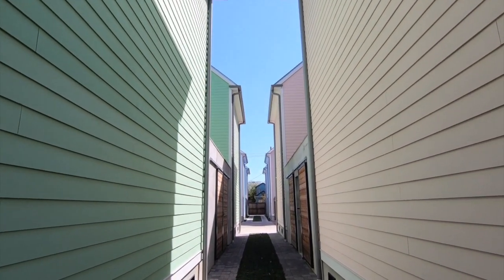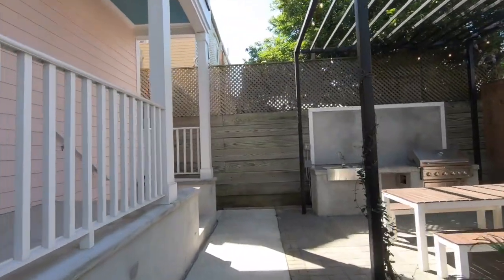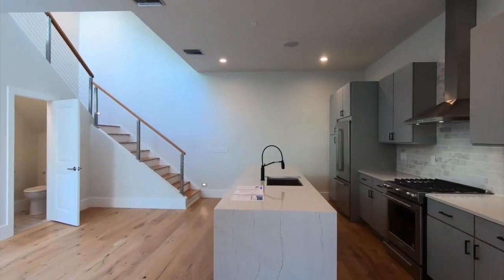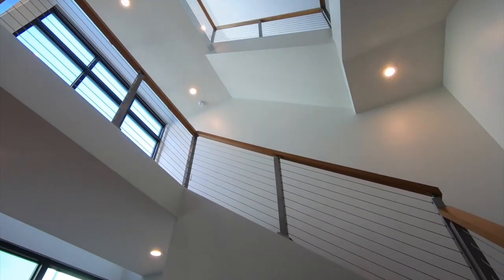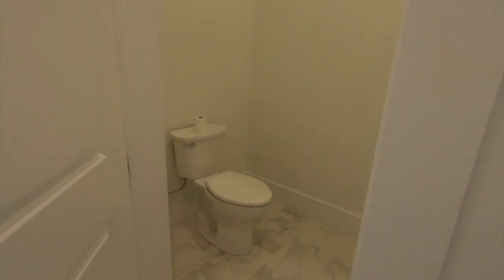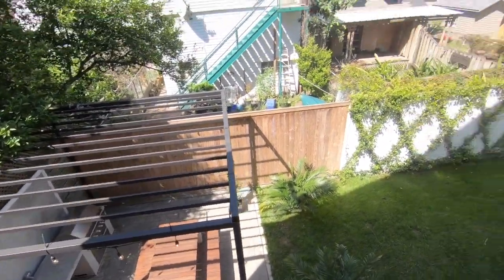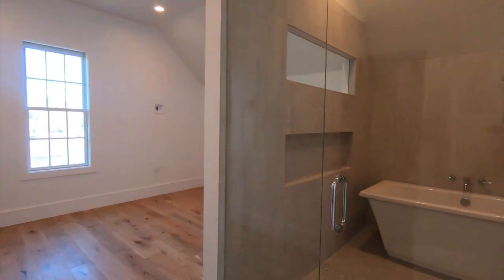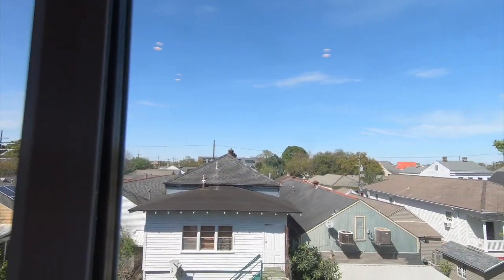3 Story New Construction Dream Condo | 2415 Dauphine Street Unit B | Chris Smith Homes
Sophisticated & S*XY New Construction in The Marigny! Sleek Three Story unit with GATED OFF STREET PARKING. Interior boasts Solid WOOD Floors, 10' Tall Ceilings, Clean Lines & High End Fixtures & Finishes. Private Walled Courtyard with GAS Fireplace. 2 Spacious Bedrooms, 2 Full & 1 Half Baths. LUXE MASTER BATH with DIVA'S Walk IN Closet! Open Floor Plan. Incredible Out Door Kitchen & Entertainment area. Energy Efficient New Construction! Near Restaurants, Grocery, Coffee shops, Art Galleries, the Best of it All!